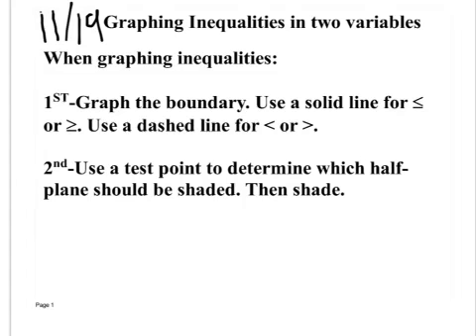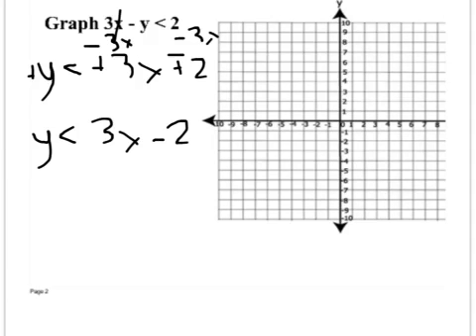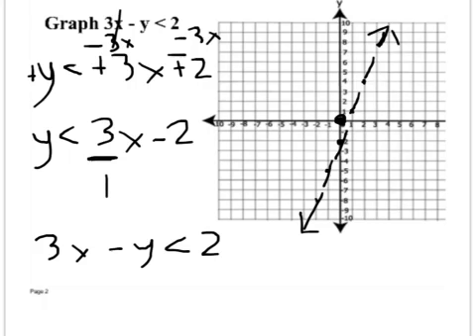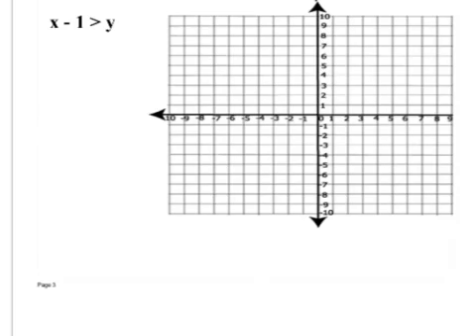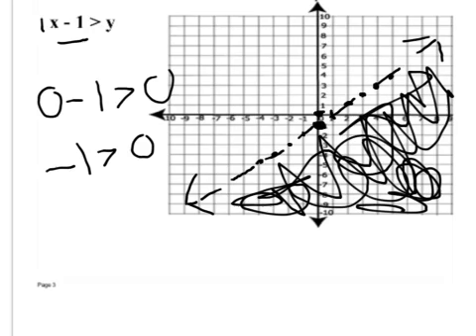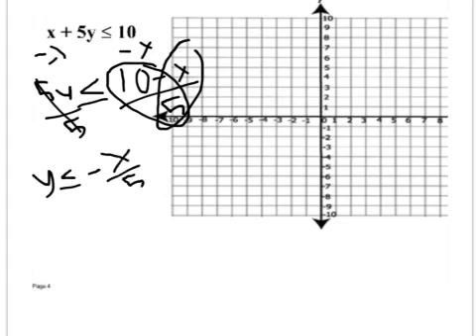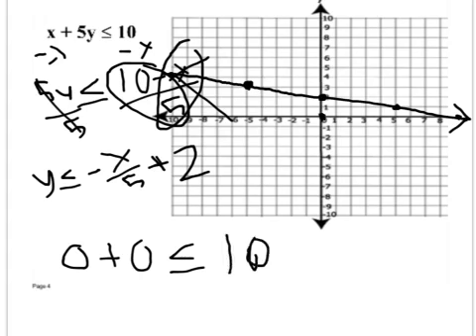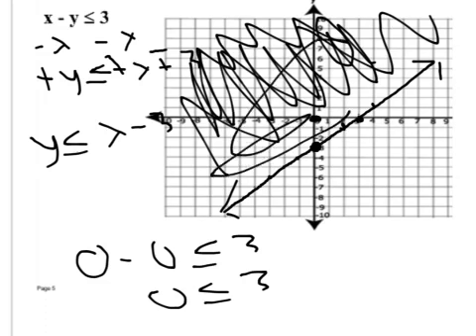Algebra 1 5.6 Notes 11/19/13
Graphing Inequalities with two variables